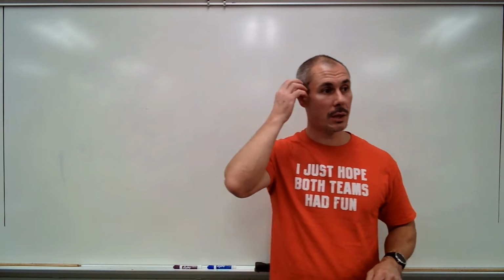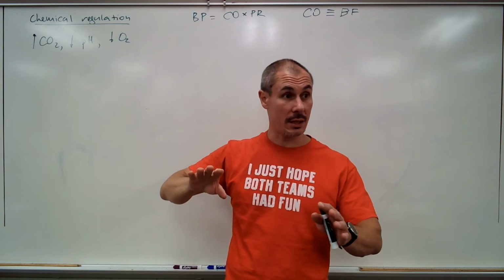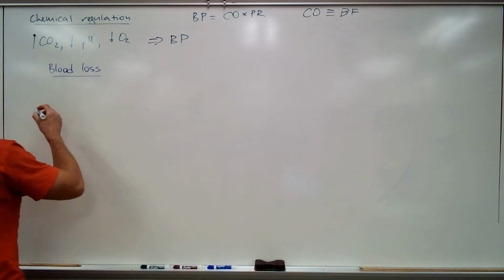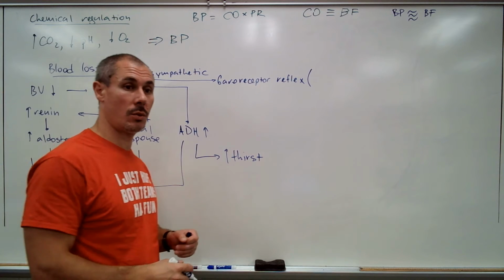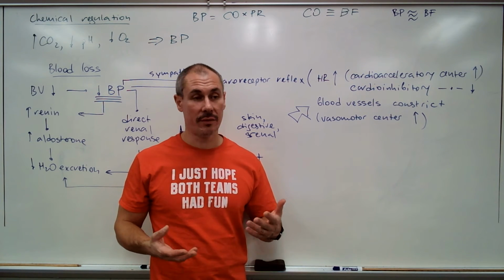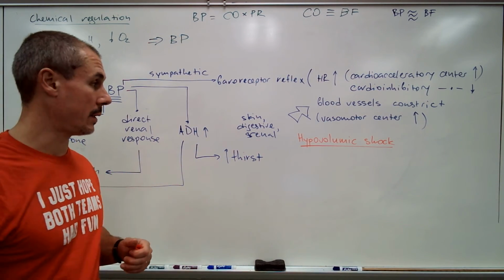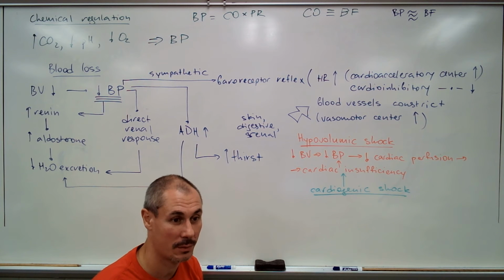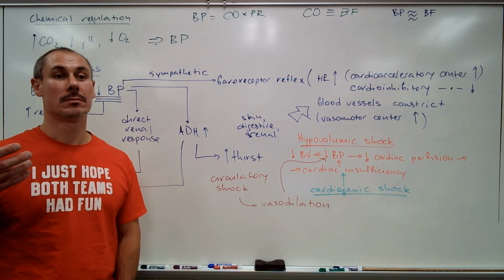Chemical regulation of blood pressure. Shock